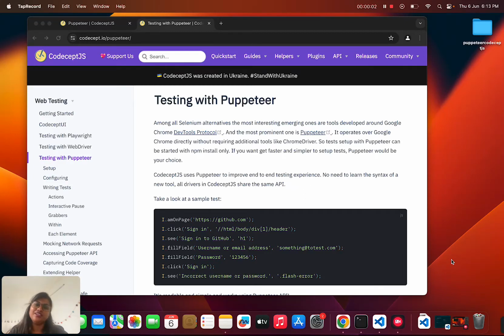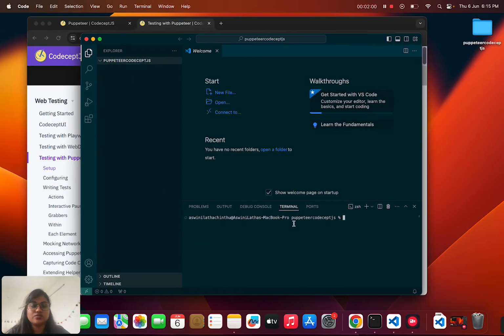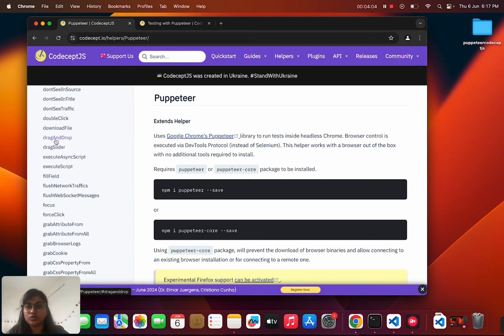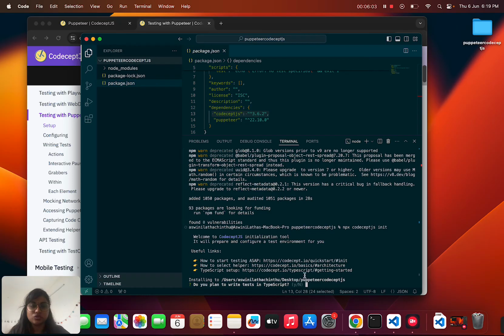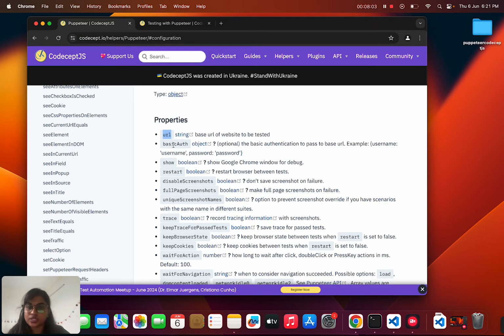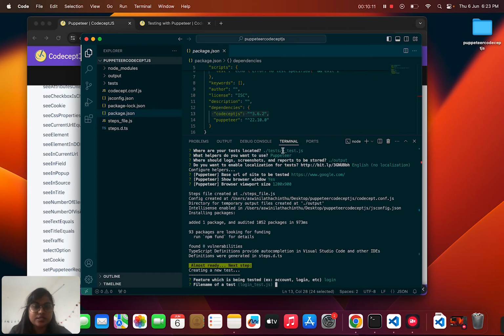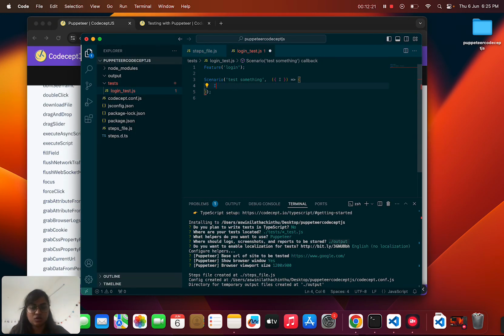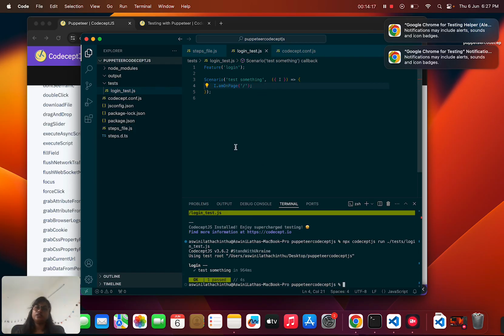Codeceptjs-Puppeteer ,Web Automation , Codeceptjs Setup, Javascript Automation Framework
In this video, I will explain how to setup the codeceptjs with puppeteer helper - a javascript automation framework